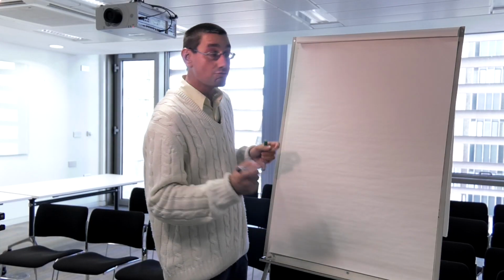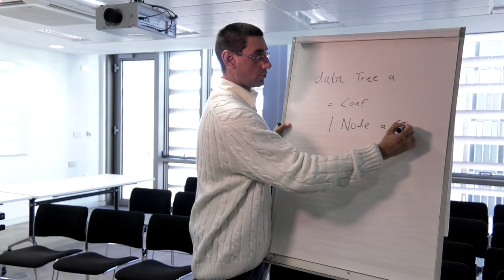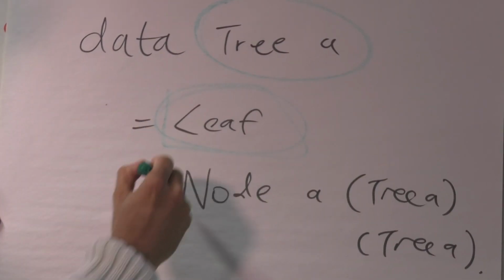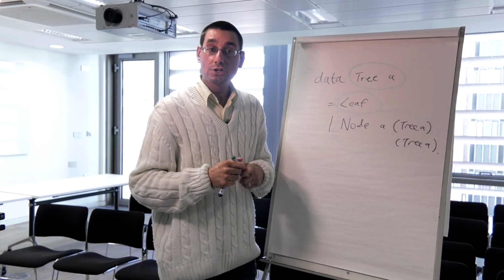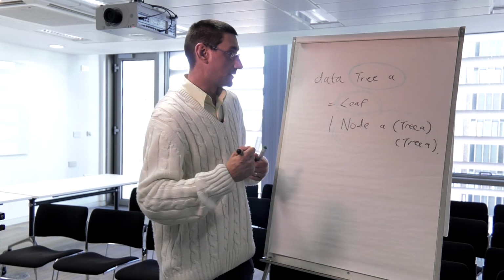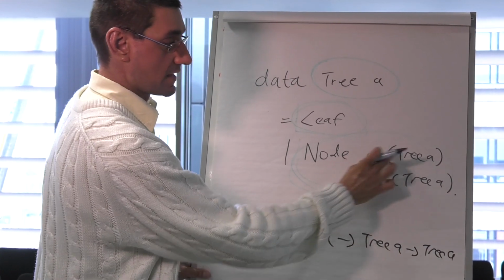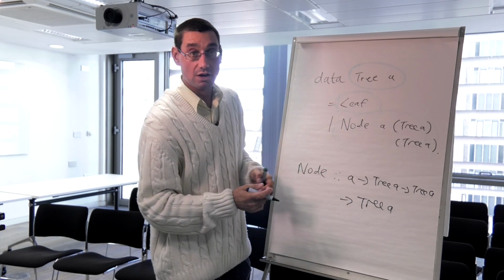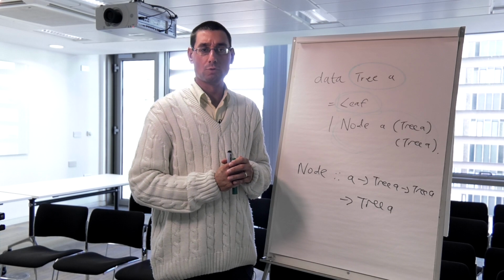Haskell MOOC Feedback Video October 2018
Jeremy Singer presents feedback on the FutureLearn Haskell MOOC from 2018, covering topics including type and data constructors in Haskell.